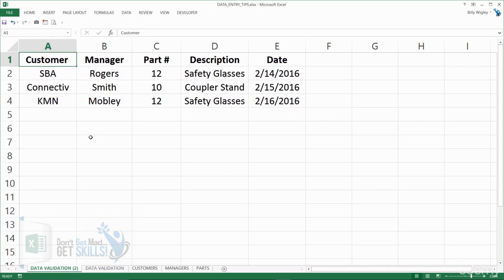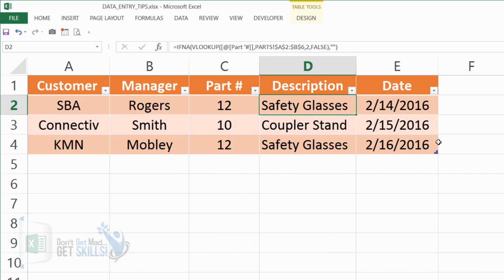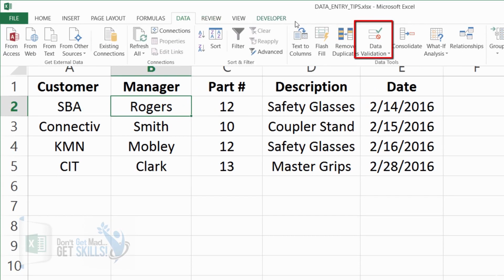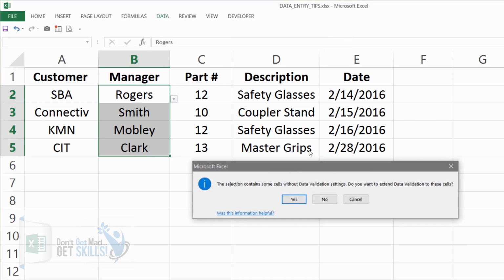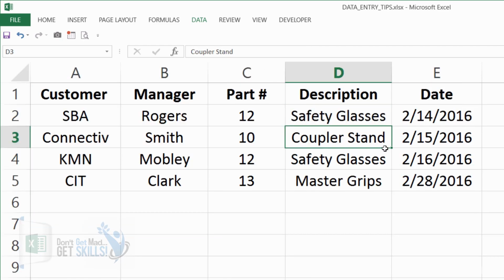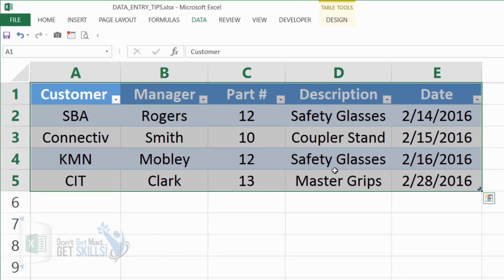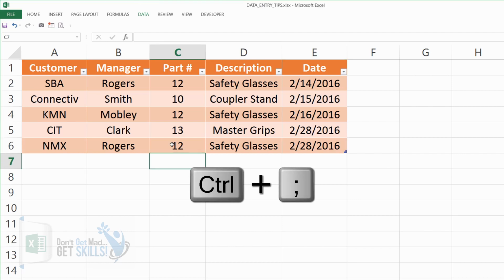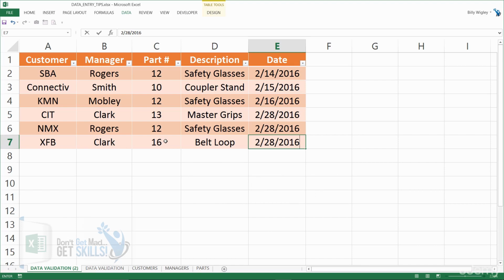015 Speed Up Your Data Entry Data Validation VLOOKUP Format As Table Date Stamp